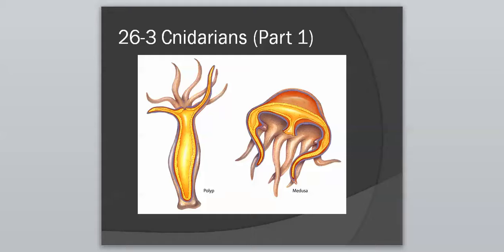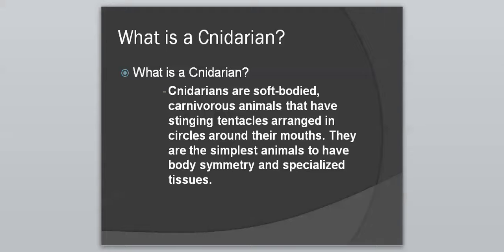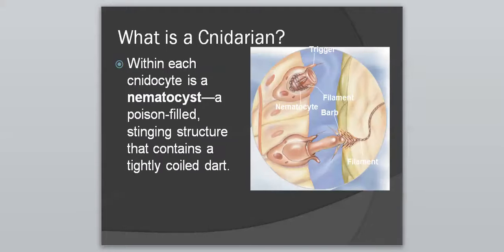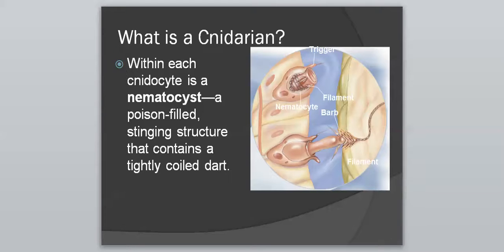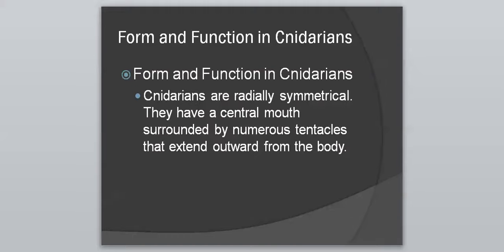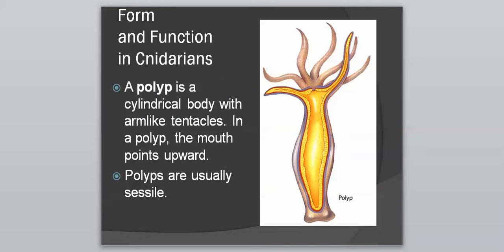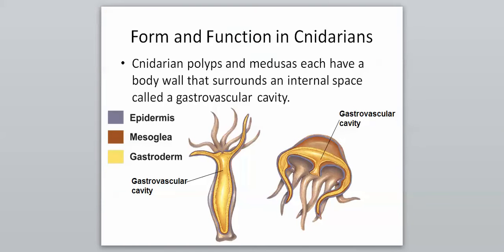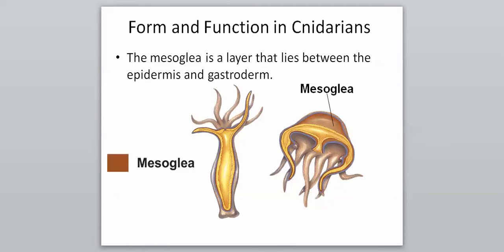26-3 Cnidarians (Part 1)